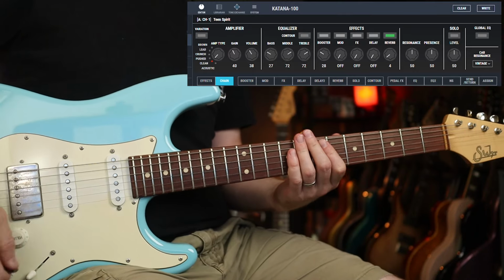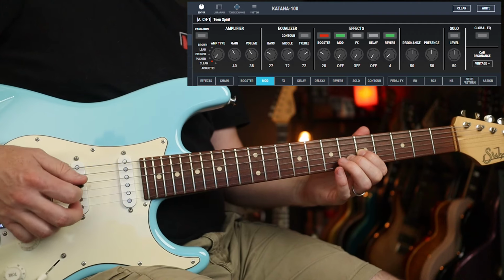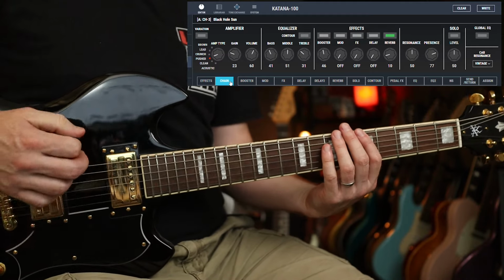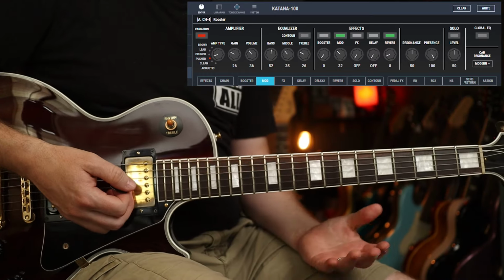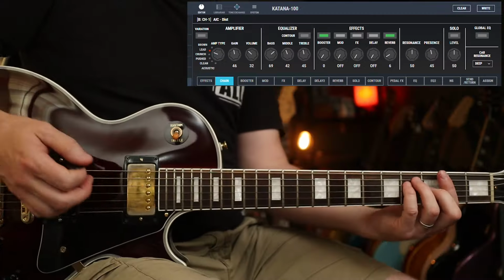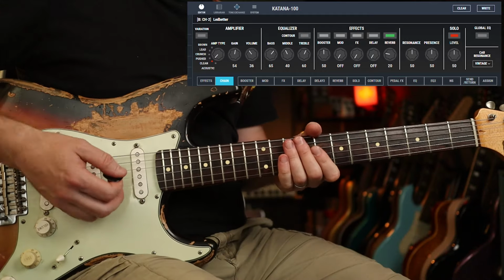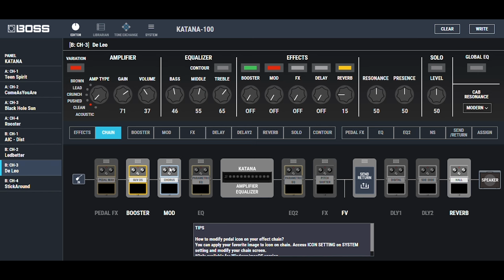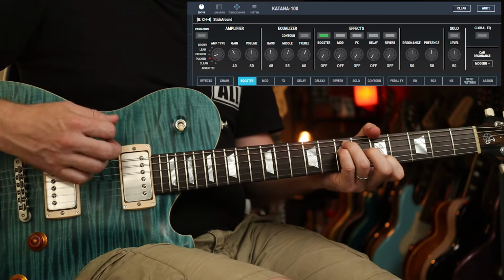Essential Grunge Presets! | Boss Katana Gen 3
In this demo I've created 8 Essential Grunge Presets that you can download for free over at the Boss Tone Exchange Website. I've included patches for;

Nirvana Smells Like Teen Spirit
Nirvana Come As You Are
Soundgarden Black Hole Sun
Alice In Chains Rooster
Alice In Chains Man In The Box
Pearl Jam Yellow Ledbetter
Stone Temple Pilots Dead and Bloated
Foo Fighters I'll Stick Around

Martin Steiger
Stefan Majewski
Cathal Keegan
Matty Wheeler
Luca Grop
Rick Conlin
MW
Sage Stevens
Luis Garcia
Janne Tunturi
Jared
Kai
Tracy Barth
Markus Asmussen
Charlie Lafferty
OrangeColoredSky
Rob
David Santacroce
Todd H
Sean Bender
kiddfox98
Robert O’Rourke
Chasen Lewis
Zachary Robinson
Chad DeVries
John Brooks
Josh Billingsley
John Bishop
Steve Lewis
Robert O’Connor
brendan
Anthony
Tom Shaw
Will Mcilwrick
bGilly98
david p mccarron
Noah Gardea
Karel Kapoun
Michael Collins
Chris Kilmer
Chris Perry
Greg Bible
Craig Stewart
Glen Blackwell
Dennis Knittel
Steven Cook
Andy Bremner
J'mal Riley